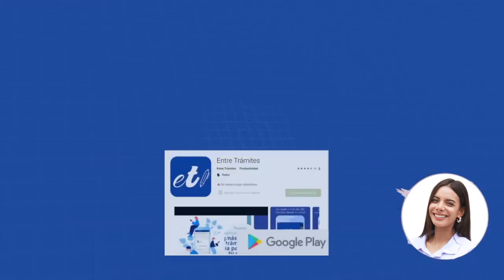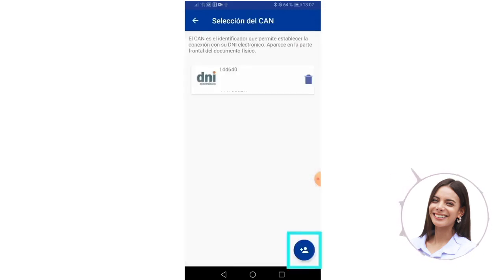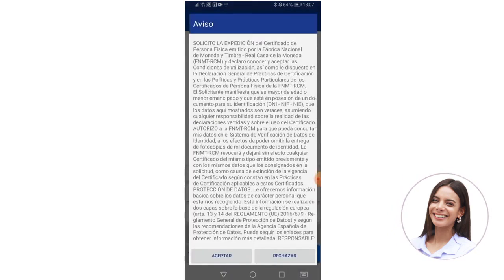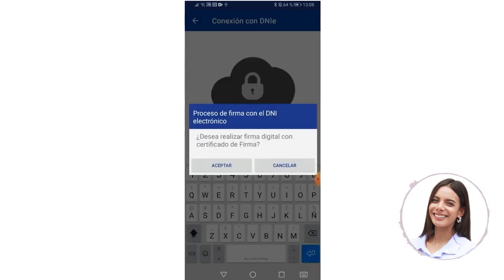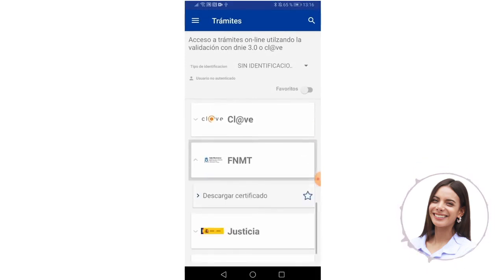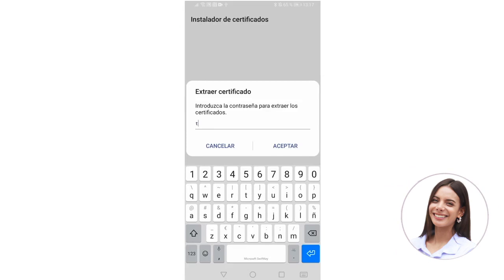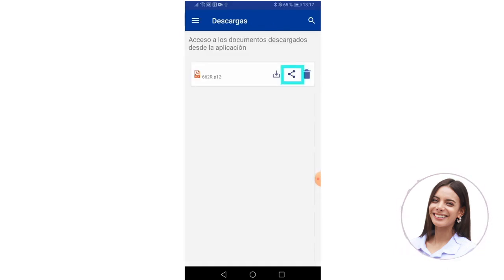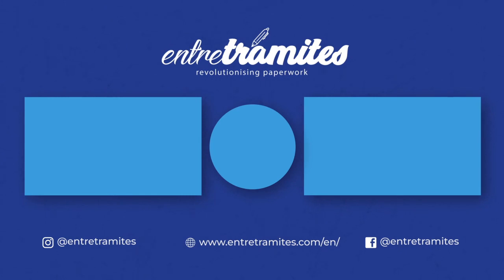📲 How to request the digital certificate with electronic DNI without going to an office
If you want to get a free consultation to solve all your doubts about the Digital Certificate register here 👇

or call here 👇
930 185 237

In this video, you will find step-by-step instructions for requesting the digital certificate with electronic DNI without going to an office.

⏳CONTENT.
00:00 - Introduction
00:28 - Access to the procedure
00:48 - Select the option to request the Digital Certificate
01:34 - Access with your DNI
02:26 - Fill out the corresponding data
02:50 - Confirmation of the application
03:09 - Download the certificate
03:54 - Install the certificate on your phone
05:14 - Our social media

We hope you found this video very useful! Feel free to write to us any questions, to comment, or to share the information with anyone who needs it!